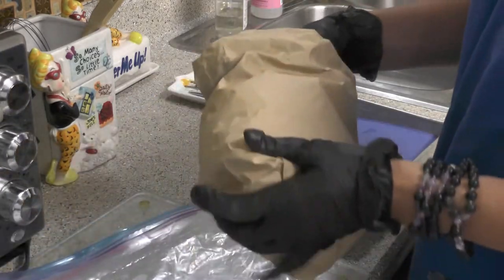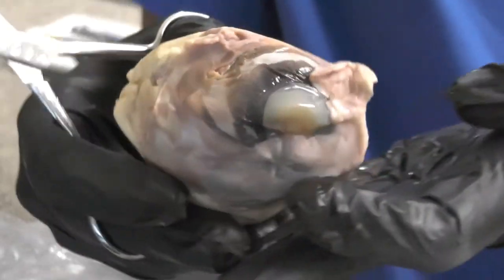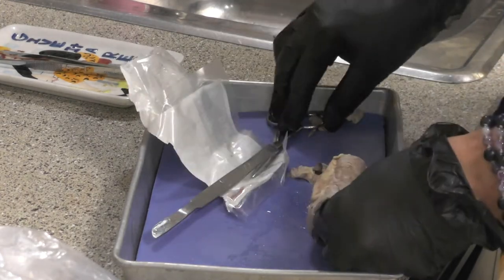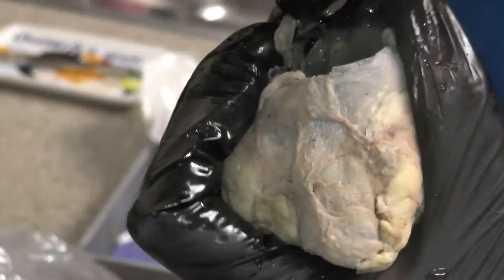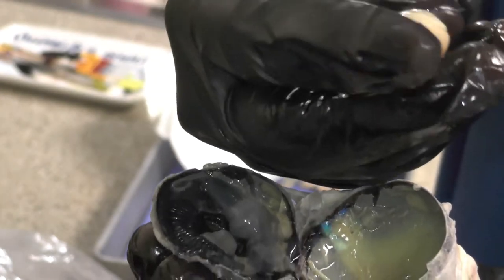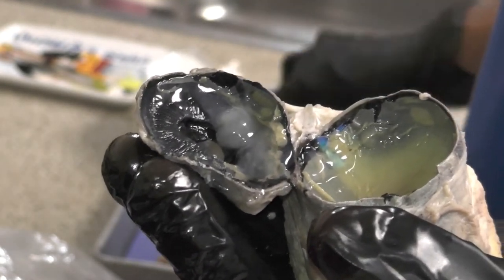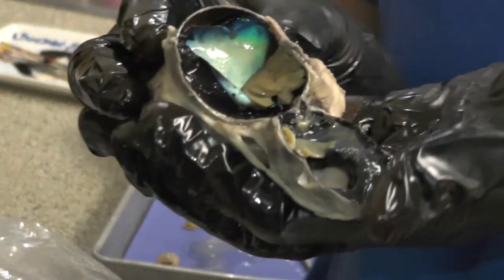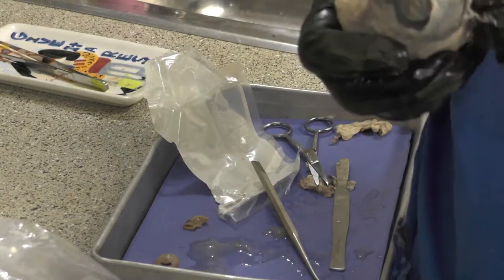CVC: Brain, Eye, Ear Lab: Eye Dissection and Histology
Cow Eye Dissection
Retina Histology